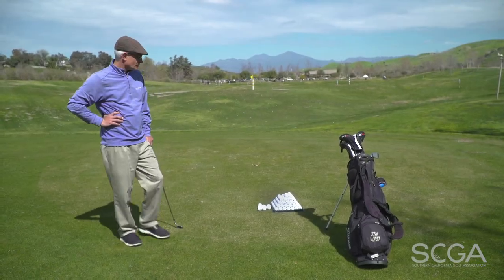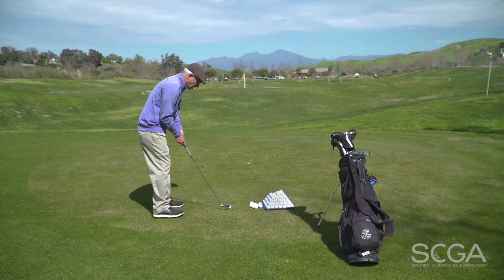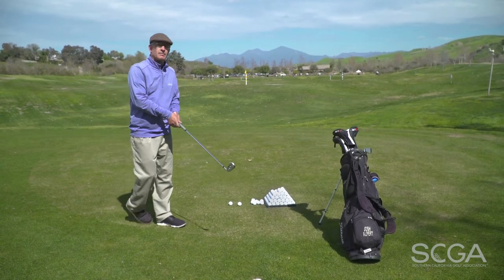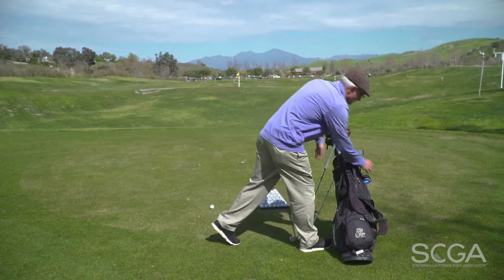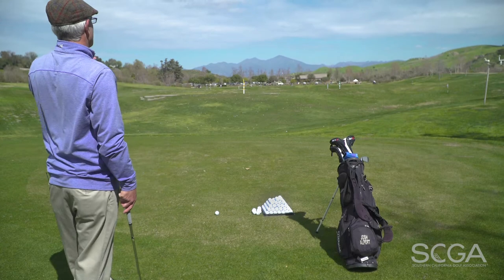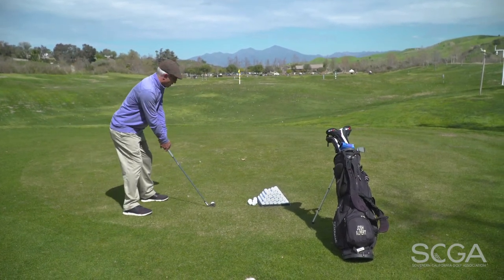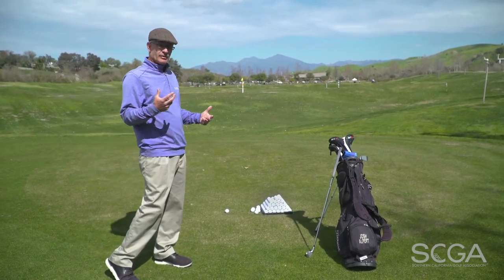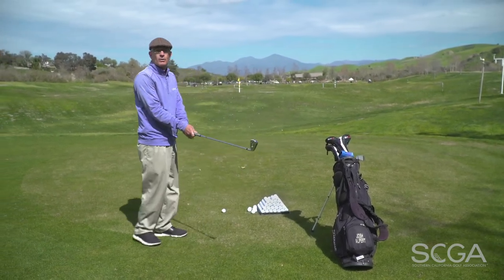SCGA Swing Tip: Practice Like You Play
Josh Alpert, PGA from Good Swings Happen Jr. Golf Academy at The Lakes at El Segundo, discusses how to turn a driving range session more closely into a play session.